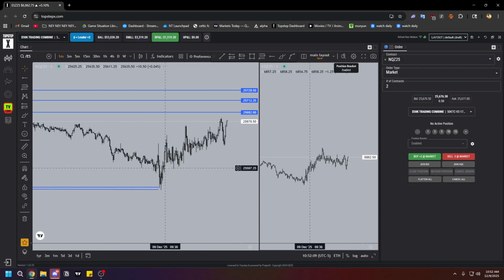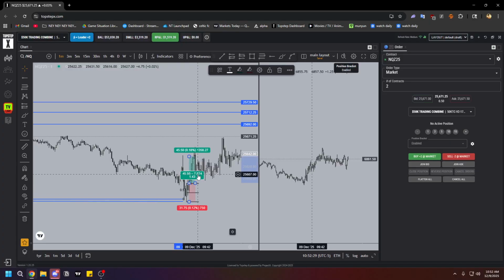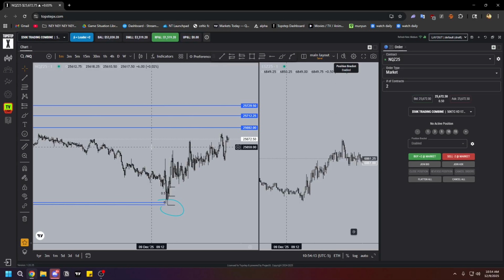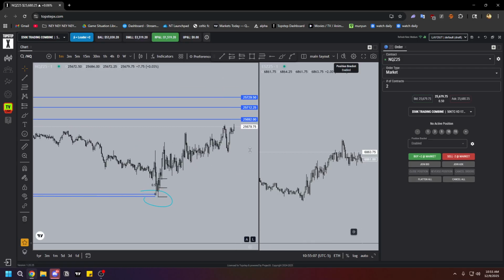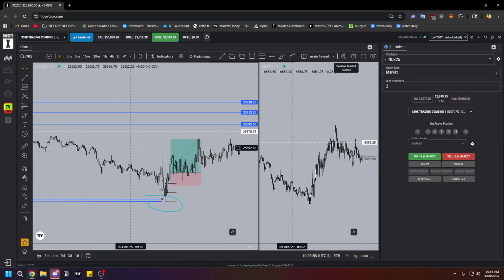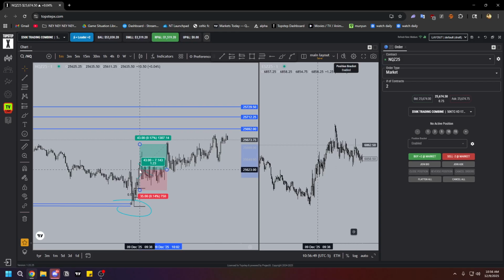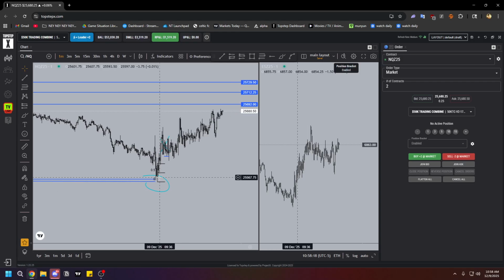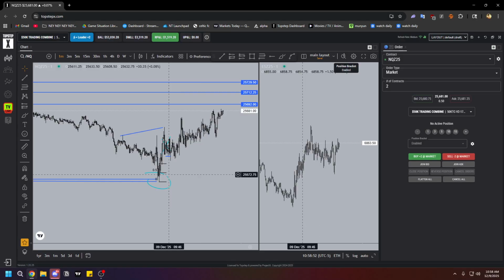PA BREAKDOWN 12/9